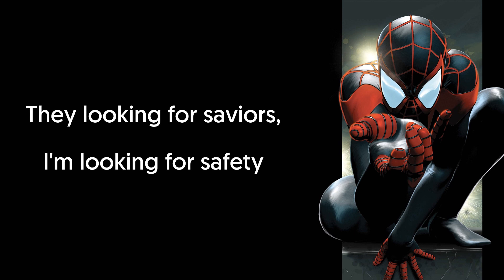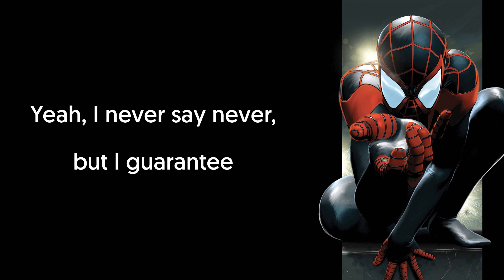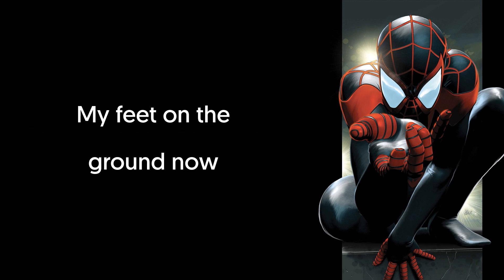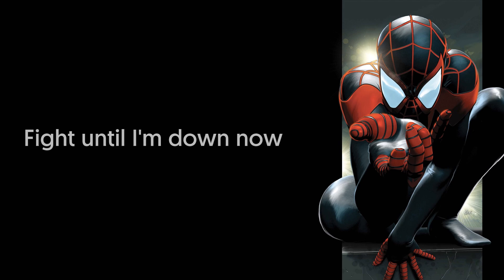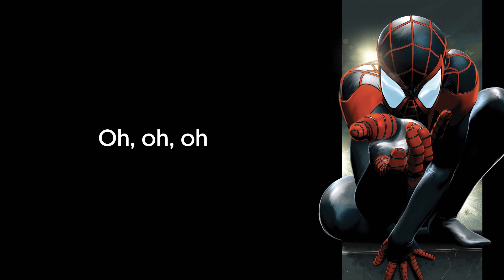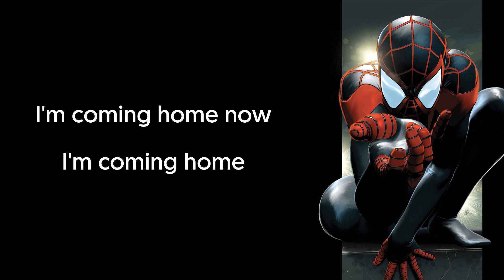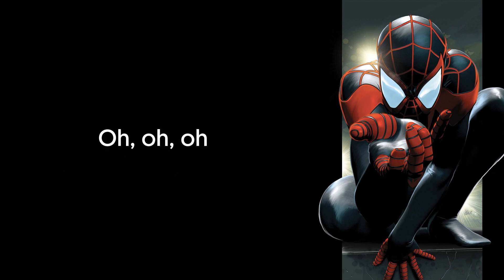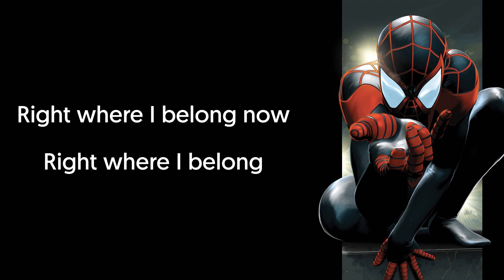Vince Staples - Home (Lyrics Video) From "Spider-Man: Into the Spider-Verse"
Vince Staples sings "Home" from the Spider-Man: Into the Spider-Verse Trailer, and along with that song I decided to make this video for the Marvel and the Vince Staples fans out there.